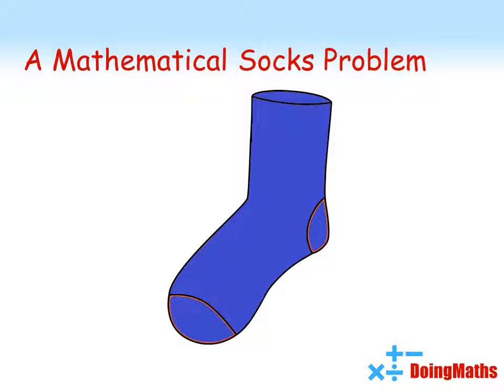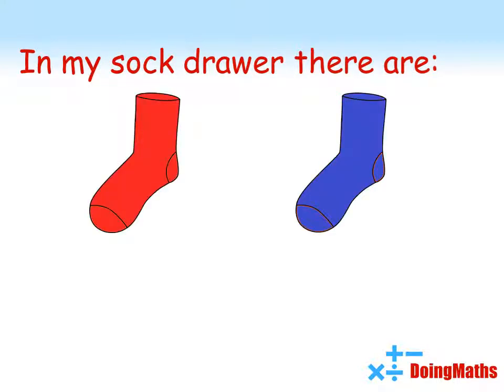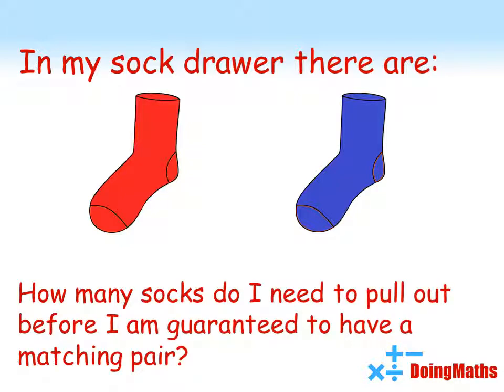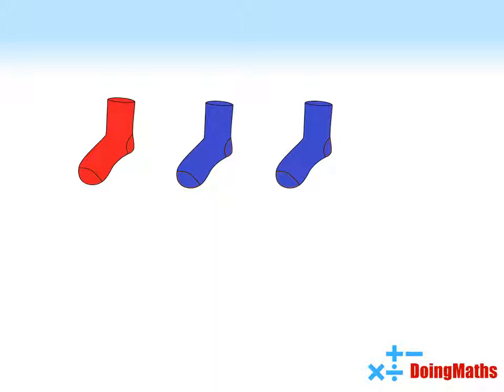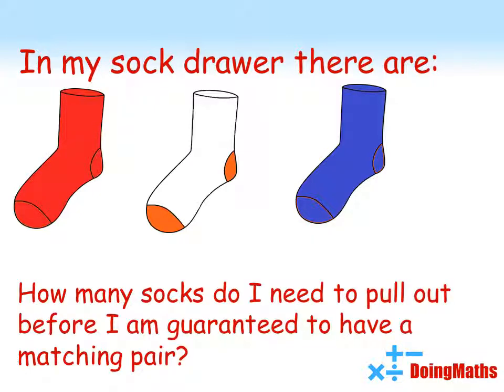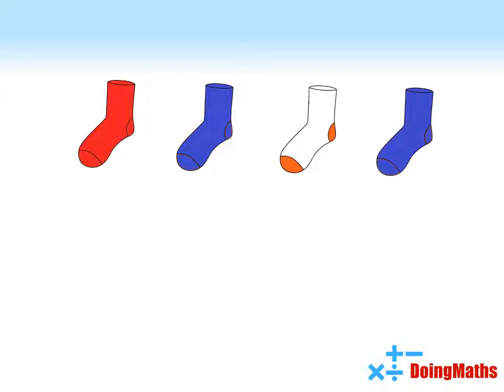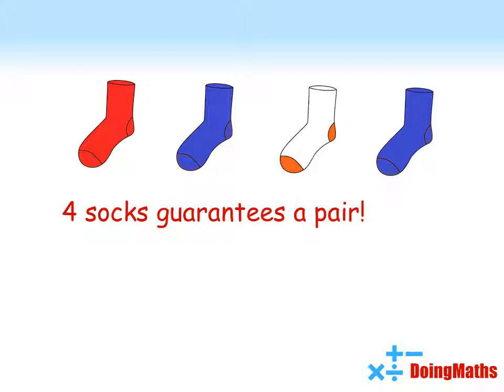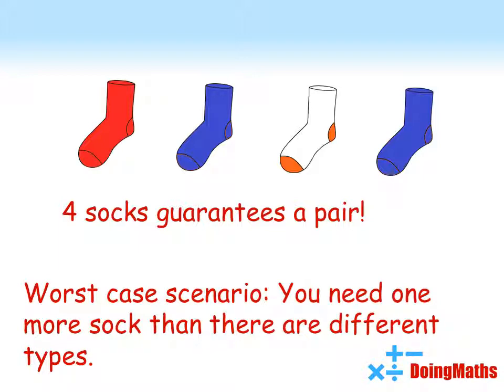A Mathematical Socks Problem - How many socks do I need to pull out before I get a pair?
How many socks do I need to pull out of the drawer before I am guaranteed to have a matching pair? Find out in this quick maths video.